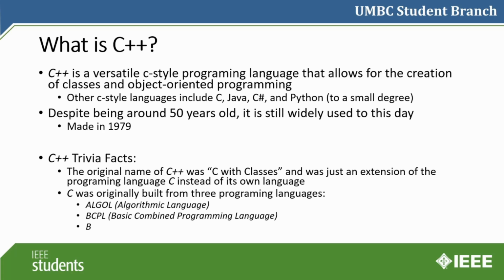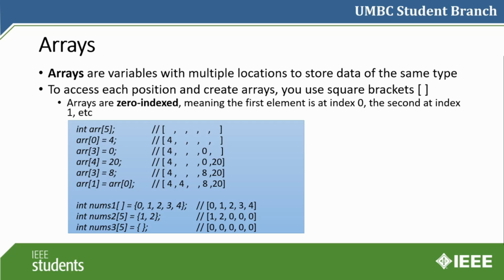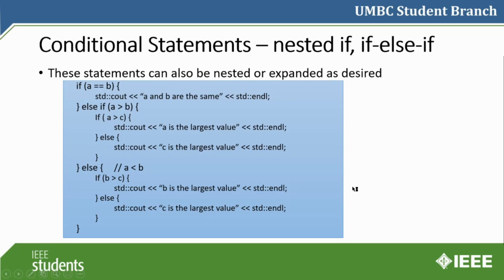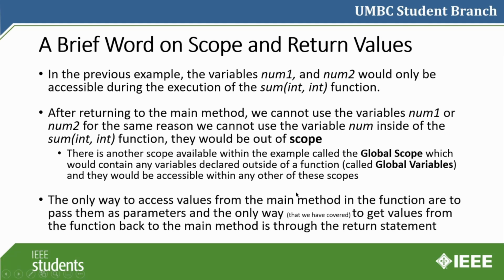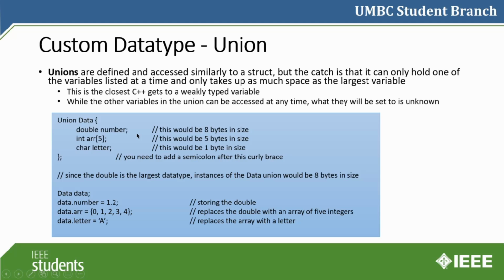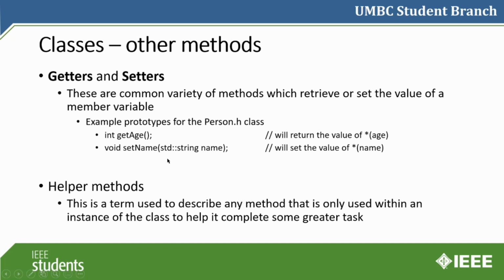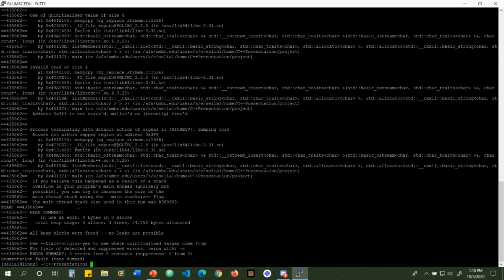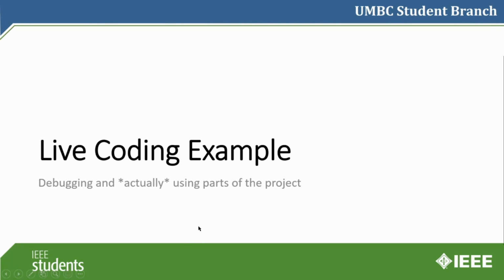C++ Crash Course